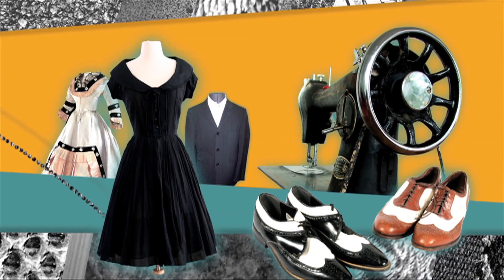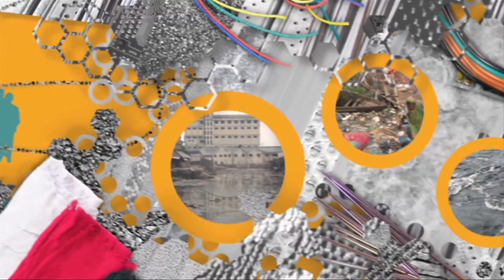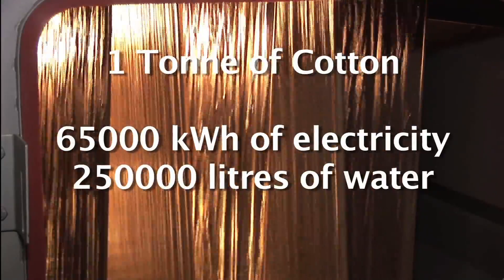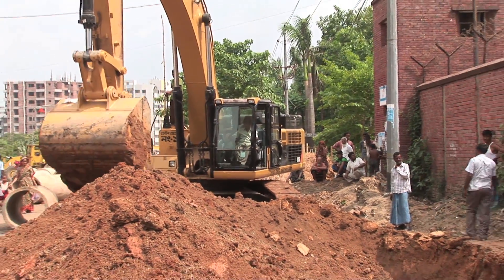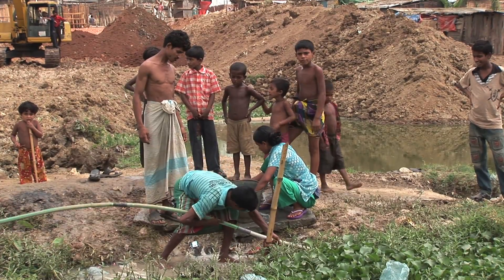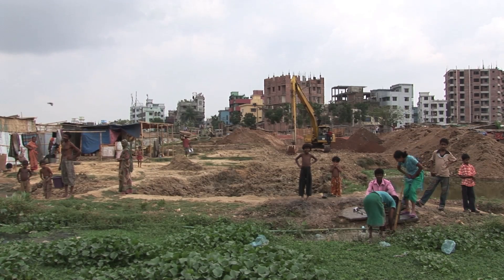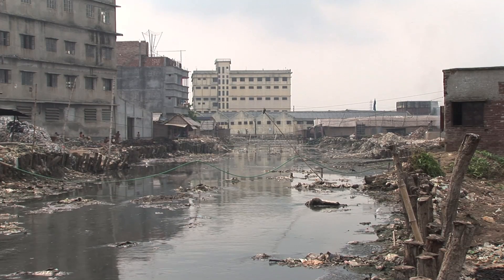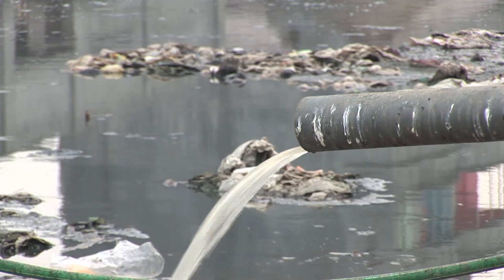Textiles: Environmental Impacts (Preview)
Dur 26 mins / KS 3-5 / 2011

Filmed in Bangladesh and in the UK, this resource assesses the environmental impacts of the textile Industry both here and abroad. It looks at how companies in the UK are working to meet government targets to reduce their environmental impact by using state of the art water recycling plants and by making better use of their waste streams. The resource then explores the environmental impact of textile production in Bangladesh, and shows how the true cost of cheap textiles is being felt by the very poorest living downstream from polluting textile factories.